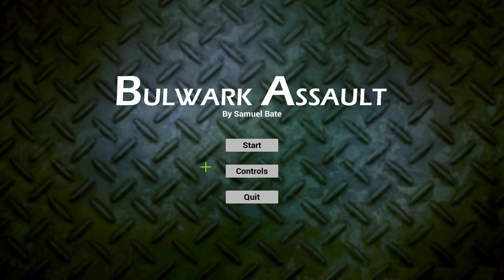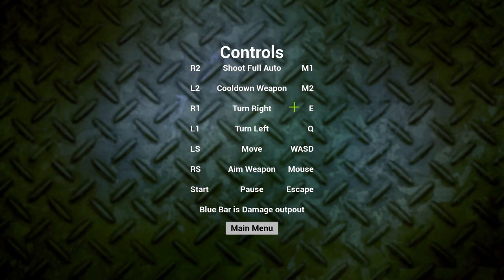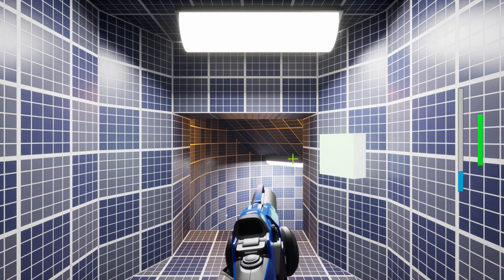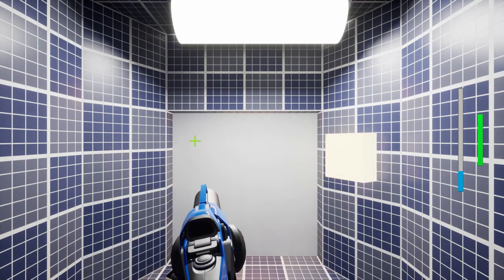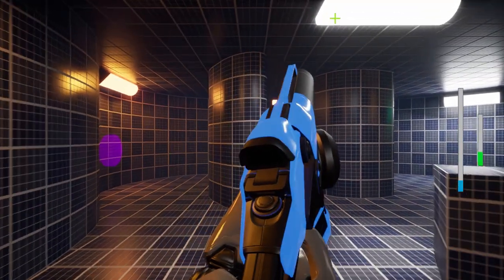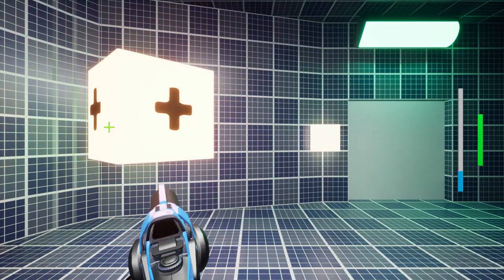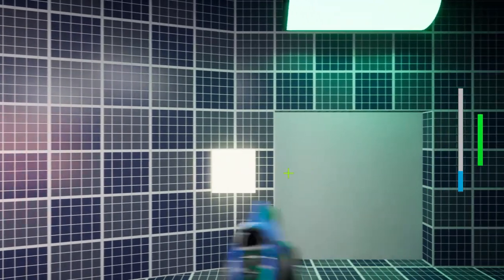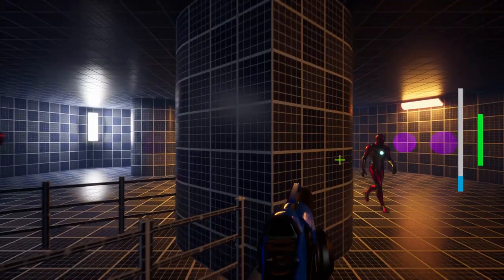Bulwark Assault With Commentary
Bulwark Assault is an FPS where you can only turn in 90 degree intervals and the more you move, the more damage you do. In this video I go over the game as a whole, in an in depth commentary video.